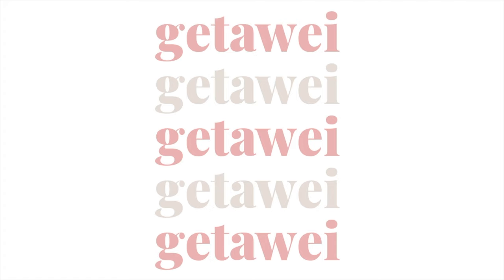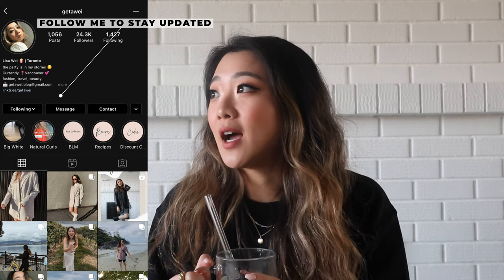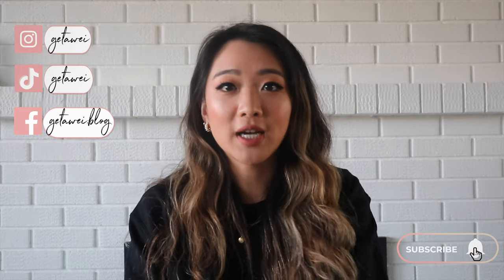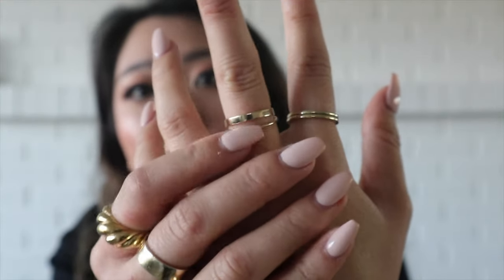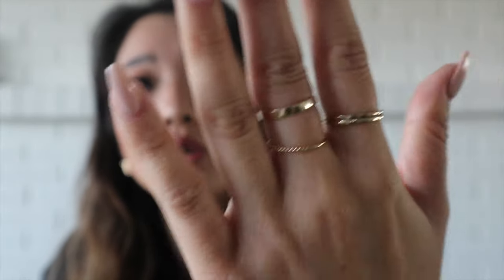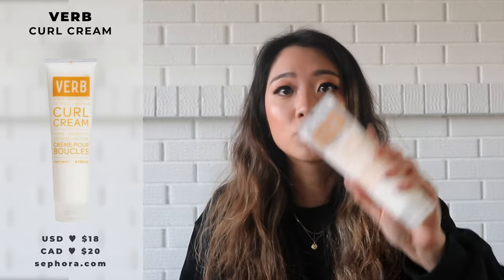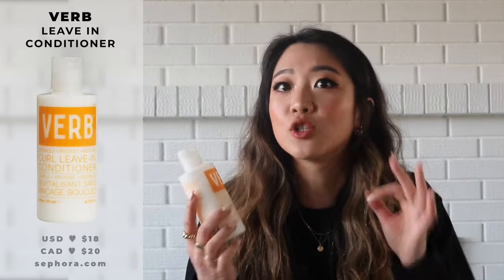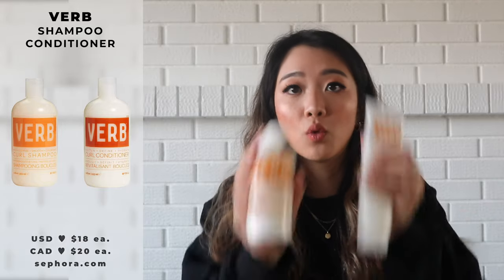SEPTEMBER FAVOURITES: Organization, Mejuri, Aesop, Verb Hair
Hi guys!!!

Back with another monthly favourites video and this time with a super exciting announcement! Hope you guys enjoy!

Love,
Lisa

ORGANIZATION
Desktop wallpaper

JEWLERY
Mejuri Earrings charlotte
Mejuri Bold Ring

BEAUTY
FENTY DIAMOND HIGHLIGHTER

CLOTHING
Gildan Amazon

HAIR
Verb Curly Hair line!!

BODY
AESOP BODY WASH

$50 OFF ENDY MATTRESS WITH CODE:
WEI50

Code: GETAWEI10

Code: getawei

MY MUST-HAVE AMAZON ITEMS: